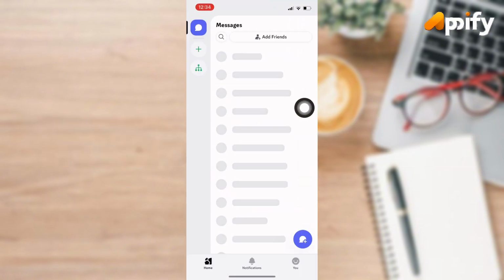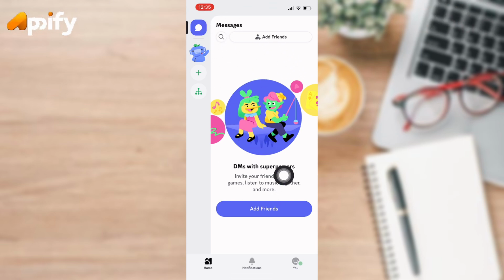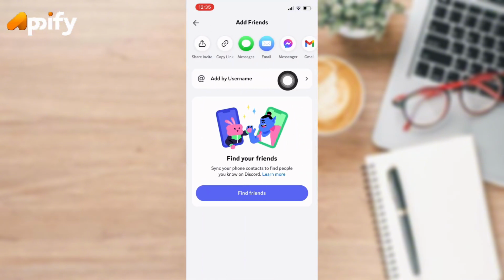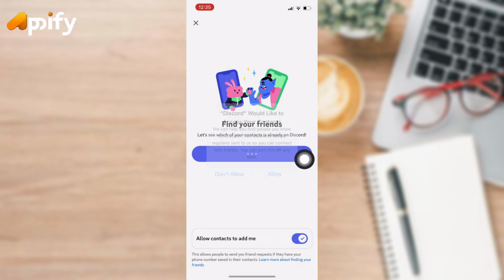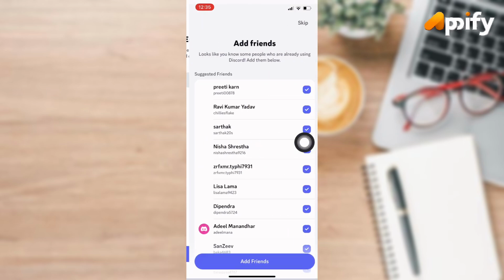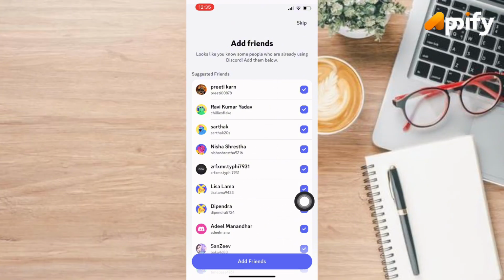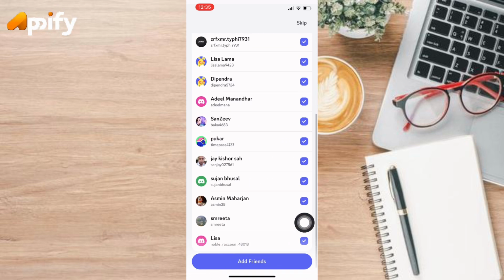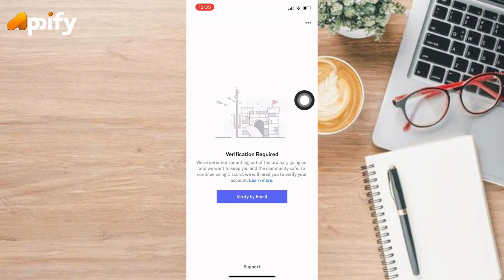How to Add Friends on Discord (2024)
Want to connect with friends on Discord? Learn how to add friends on Discord in 2024. This guide provides step-by-step instructions on how to find and add friends to your Discord friend list.